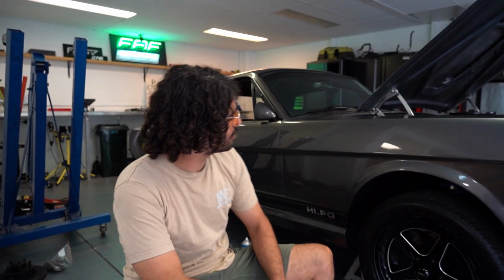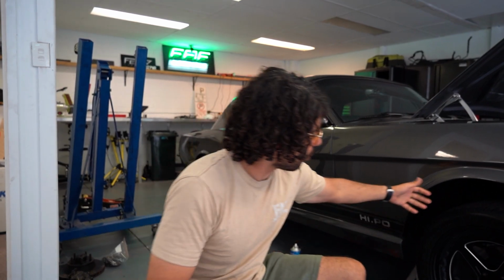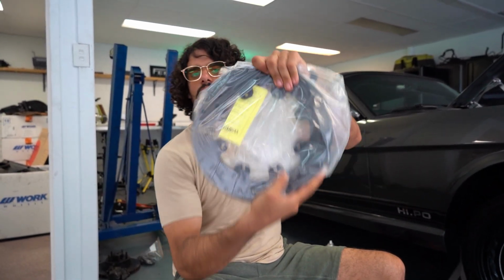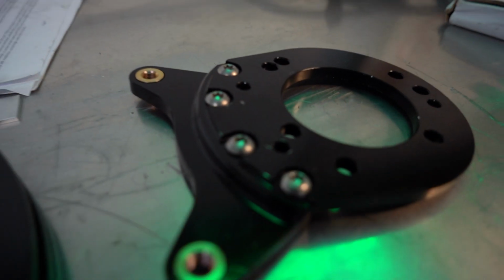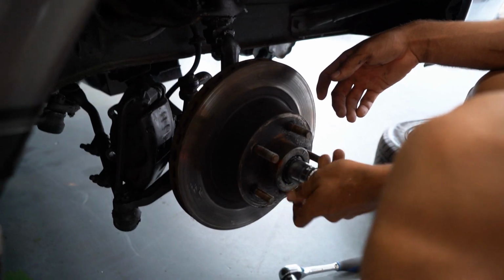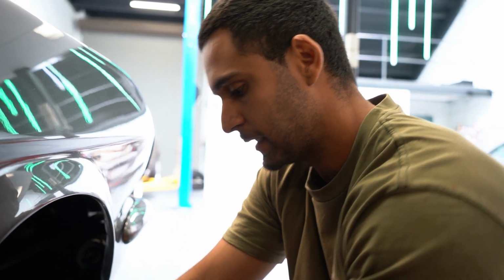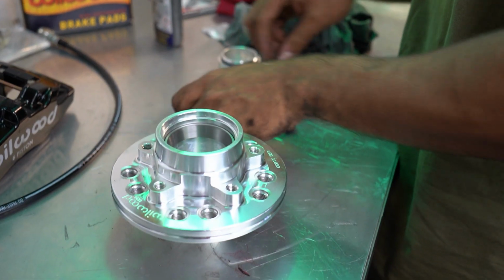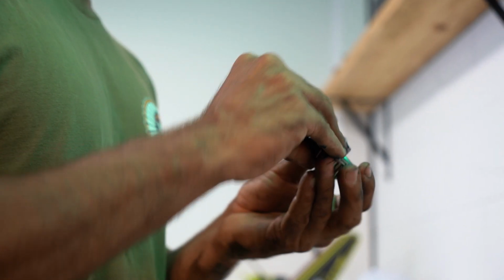GIVEAWAY MUSTANG gets a BRAKE UPGRADE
We're excited to give you the opportunity to win this customised 1965 Ford Mustang. Own an icon, drive the dream!

A night crawling street brawler that takes no prisoners. It kicks, it bucks, it gives zero f*cks. We love this thing... and so will you! Pushing a reliable 350HP with a fully built 331ci stroker powered through a C4 transmission, this stallion puts torque to the ground like no other. With custom paint, bodywork and a freshly reupholstered interior, this car is the perfect cruiser. It never struggles to put a horsepower-driven grin from ear to ear.